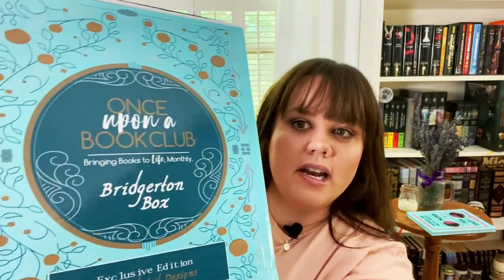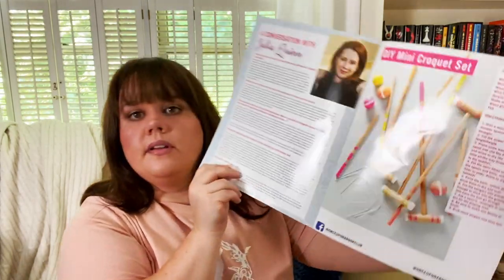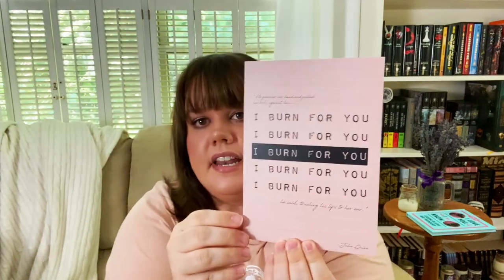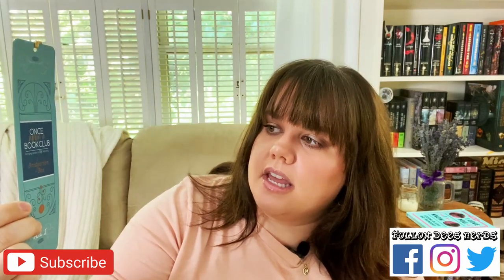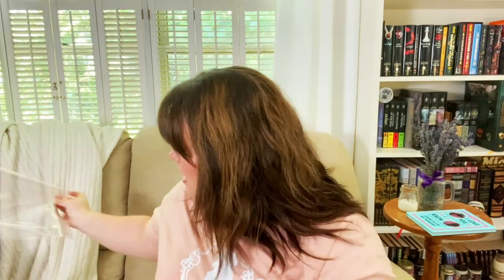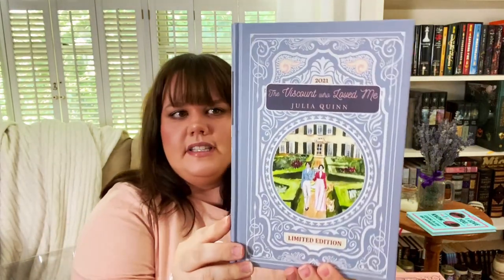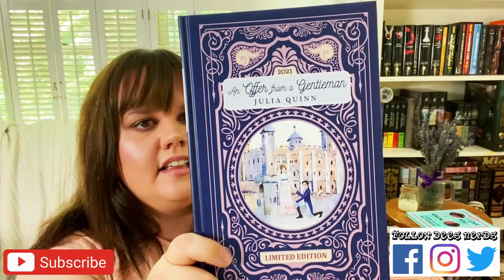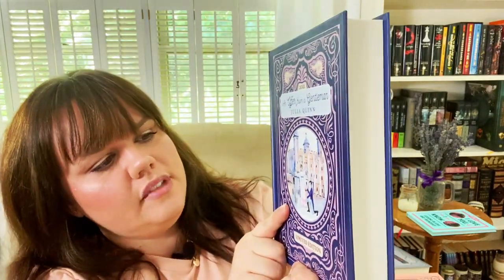Once Upon A Book Club: Bridgerton Box Unboxing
Follow The Dees Nerds Network! At Dees Nerds, Chris and Michelle love talking about the nerdy things in their lives!

Unboxing the newest box from Once Upon a Book Club! This one features the Bridgerton series!